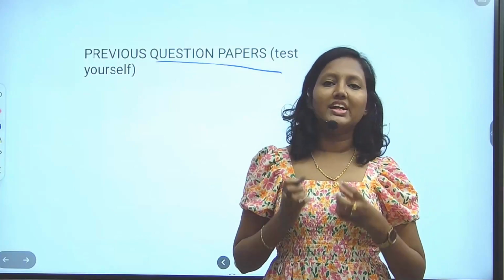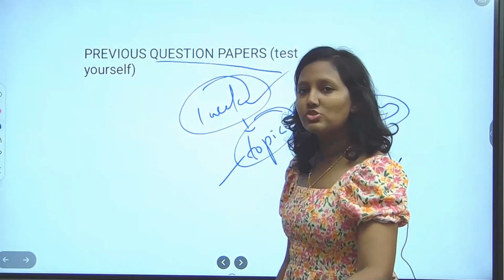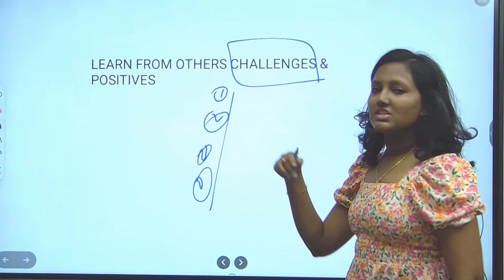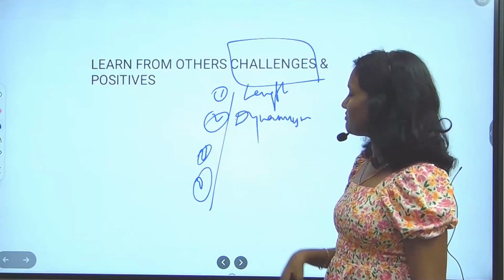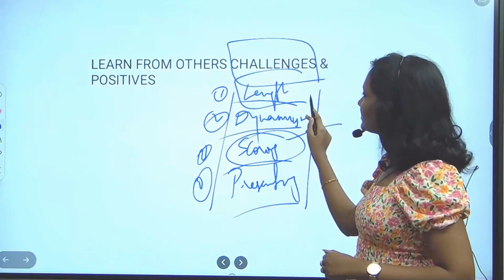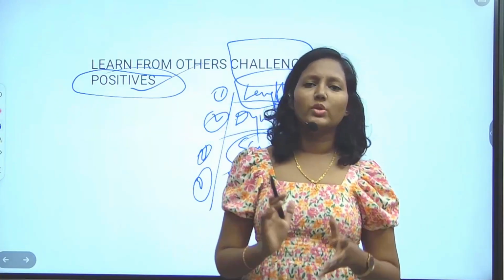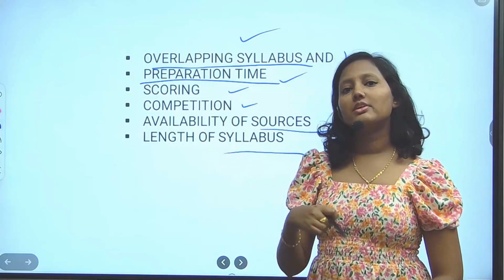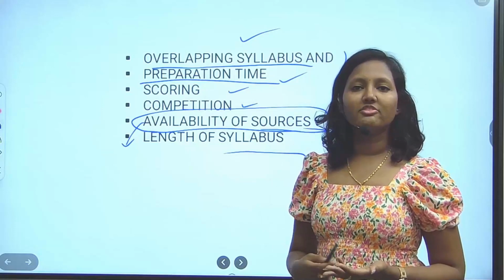How to choose Optional - Part 2